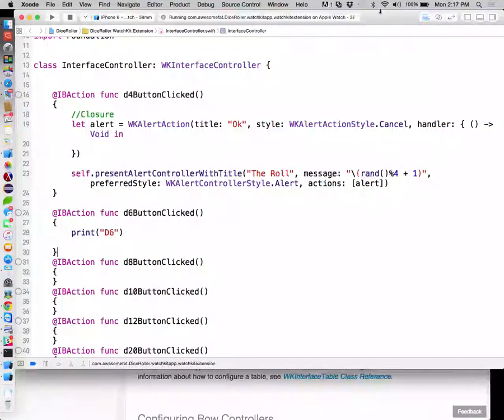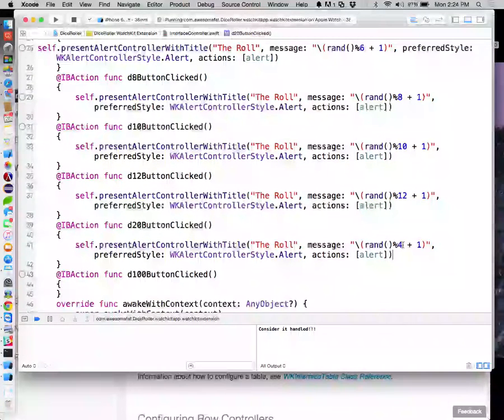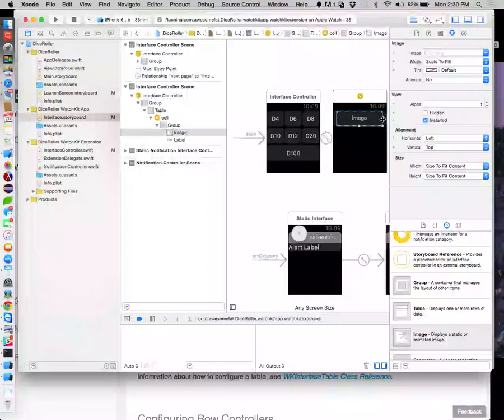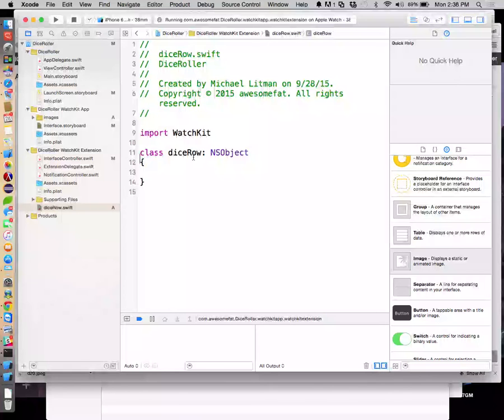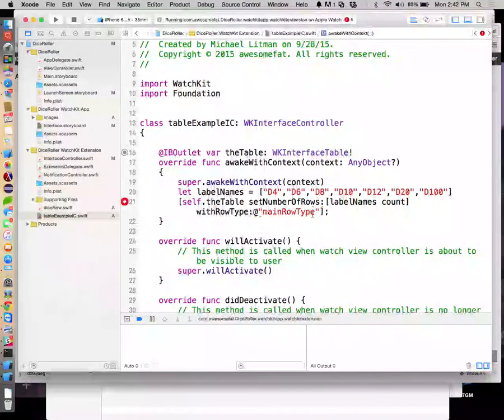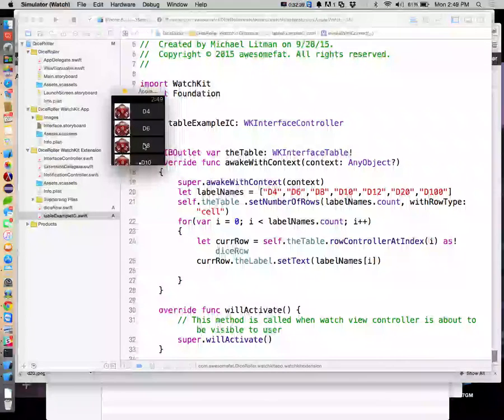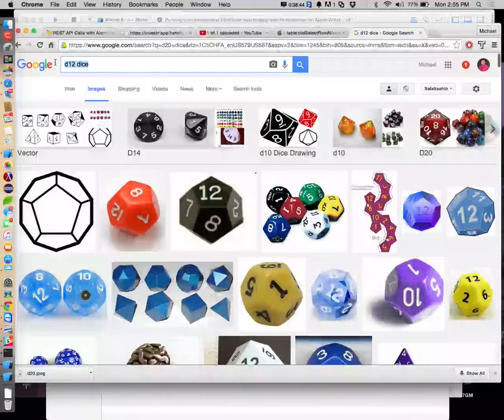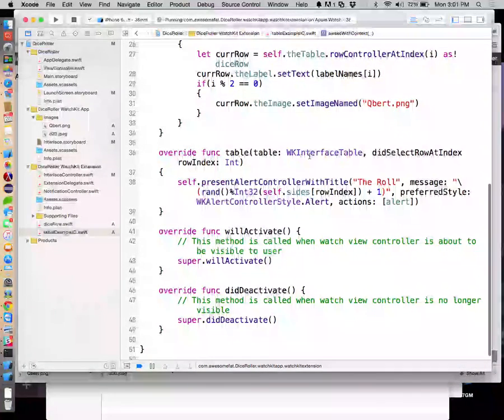CSC390 9/28/15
Intro to Table Views